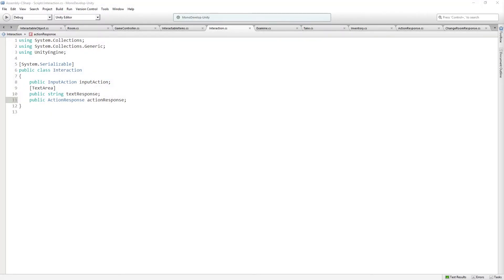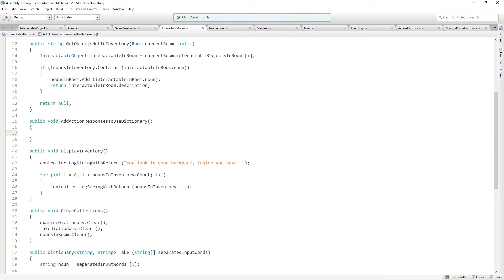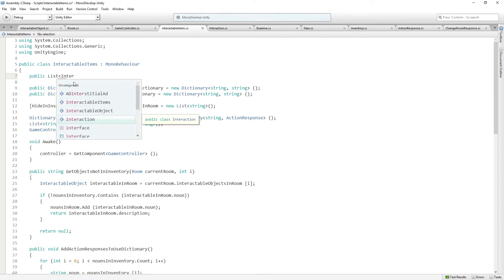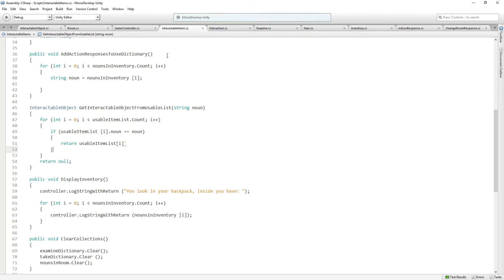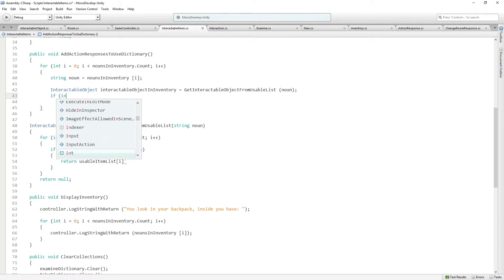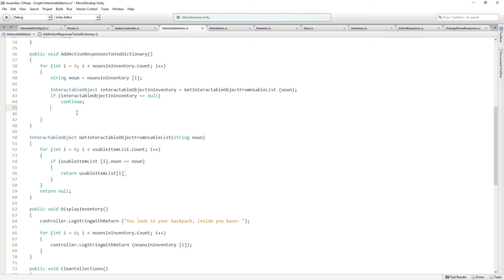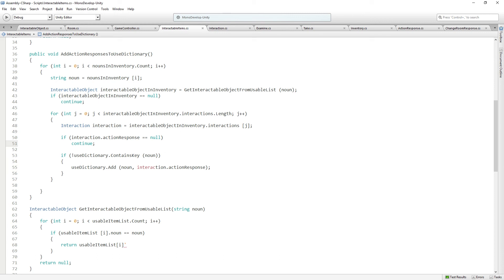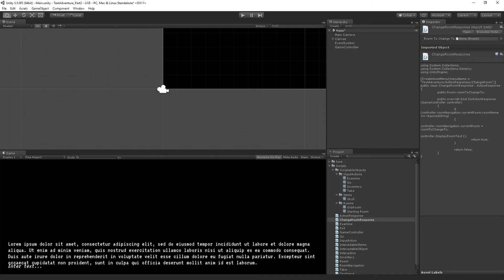Creating a Text Based Adventure Part 2 - Preparing The Use Item Dictionary [8/10] Live 2017/3/29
In this second session we will continue to learn how to program a text based adventure game in C# by adding items which can be examined, taken and used, along with a very simple inventory system. In this episode we will add Action Responses to our system in order to create pluggable functions that will be executed when the player chooses to Use an item.